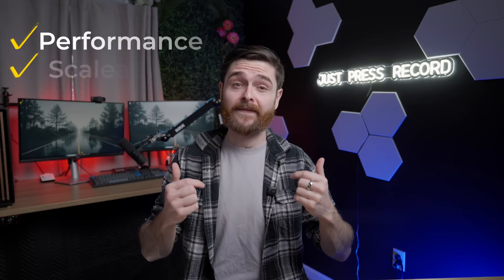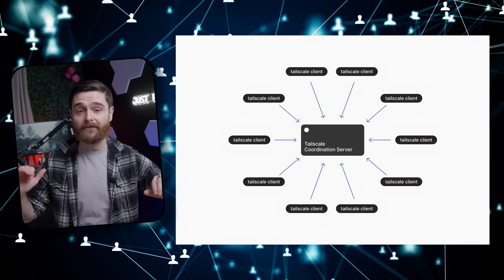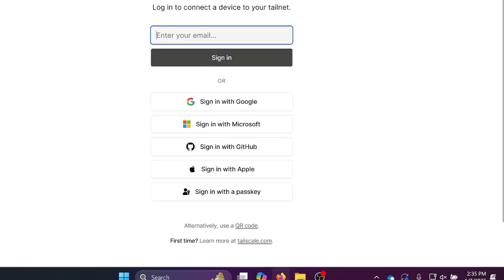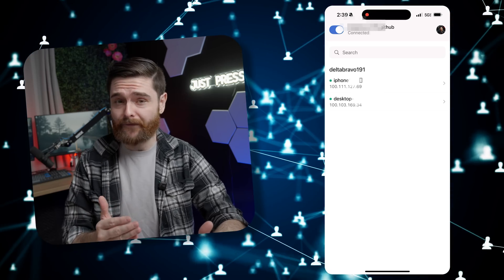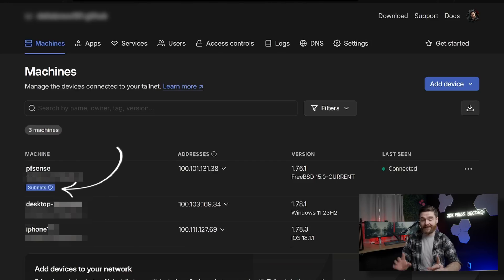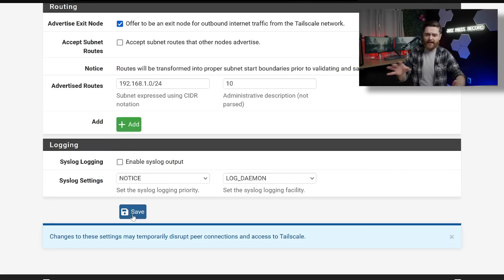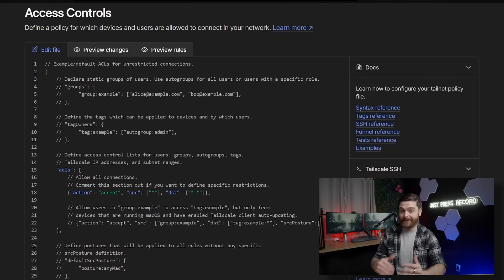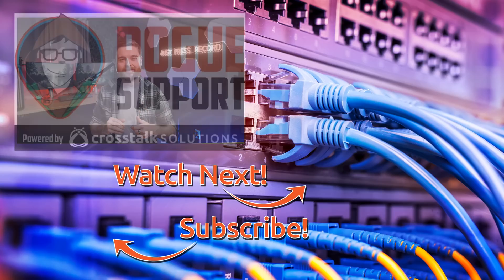Tailscale VPN: Simplify Your Network Setup Today!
Tailscale is an awesome FREE way to connect your devices together with Wireguard VPN (ada SD-WAN).  In this video, Dave goes over how to set up tailscale for your devices and routers, and also covers ACL's and permissions.

CHAPTERS:
00:00 - How Tailscale Works
03:16 - Onboarding Devices
10:45 - Tailscale Features Overview
11:52 - Access Control Lists (ACLs) Explained
12:26 - Local Enforcement Mechanisms
12:43 - Understanding JSON File Format
13:12 - User Roles and Permissions
13:27 - Wrapping Up and Key Takeaways